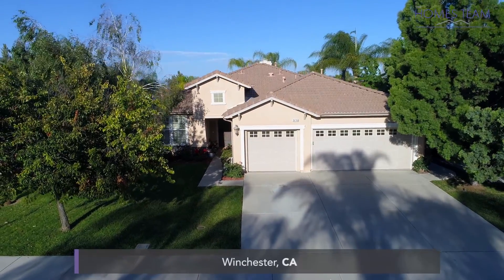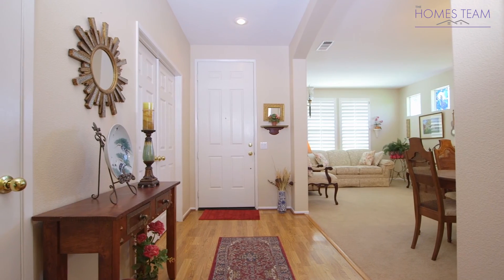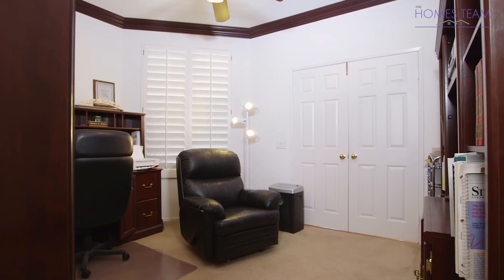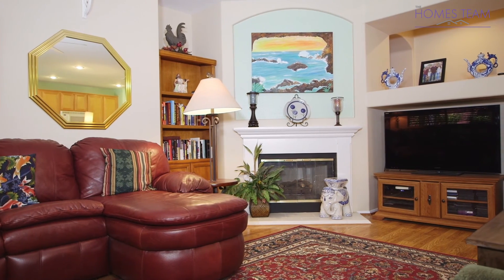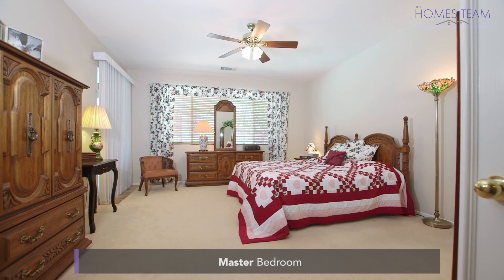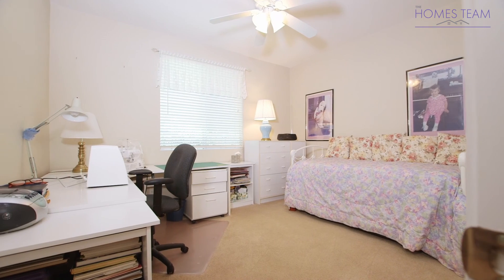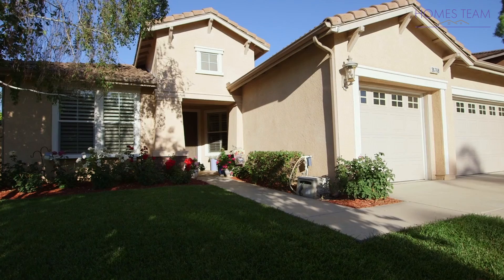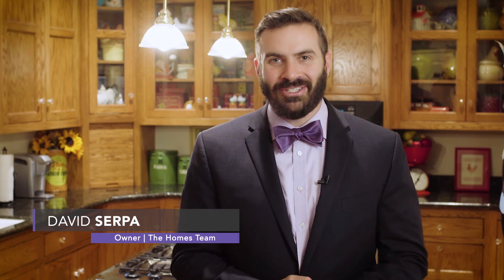36768 Rancho Kiel Rd, Winchester 92596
!!!Just Listed!!!
4 Bedroom 2 Bathroom 2,320sqft
$420,000

This beautiful single level pool home is situated on a great corner lot. You enter the front door and are greeted by wood laminate floors, vaulted ceilings, and neutral paint. The family room is just to the left of the entry and features carpet, plantation shutters, and elegant picture windows with plenty of natural light. The office which could be converted into a 4th bedroom is just to the left and features plantation shutters, crown moulding, and a ceiling fan. The formal dining room has nice architectural features, a chandelier, and carpet. The living room features a nice fireplace, a ceiling fan, and beautiful windows with views of the backyard. The kitchen boasts whit tiled counters, plenty of cabinet space, a nice island, white appliances, and wood laminate floors. Outback you will find a private fenced in yard with a beautiful pool and spa, a koi pond with a rock waterfall, and tropical landscaping. At the end of the hallway is the master bedroom which is a great space with a double door entry, a ceiling fan, custom paint, and access to the backyard through sliding glass doors. The master bath features a double sink vanity, light cabinets, a walk in closet, and a separate shower and soaking tub. Bedrooms 2 & 3 are a good size featuring custom paint, nice windows, and ceiling fans. These bedrooms also share a full sized bathroom with a double sink vanity, tiled floors, and crown moulding. The laundry room is also conveniently located at the end of the hallway.